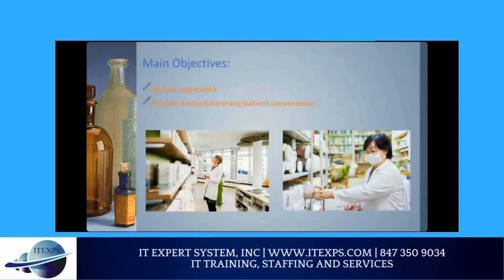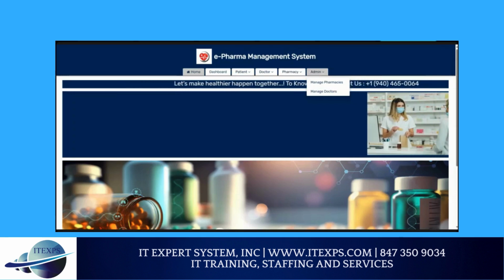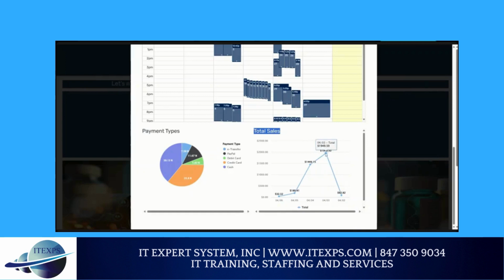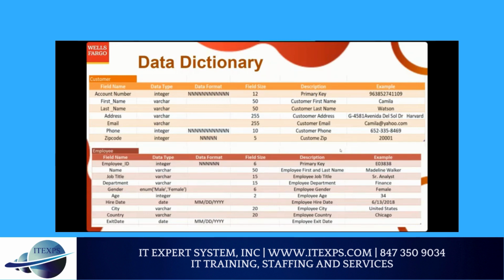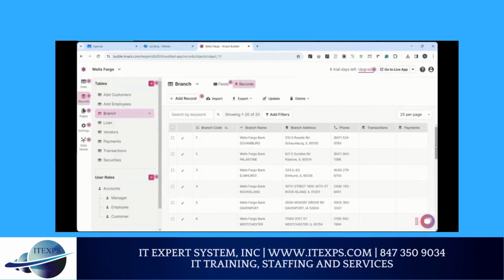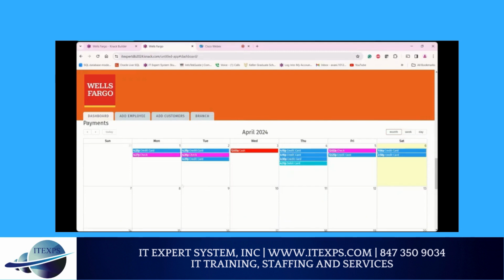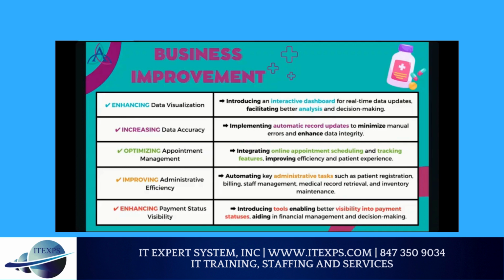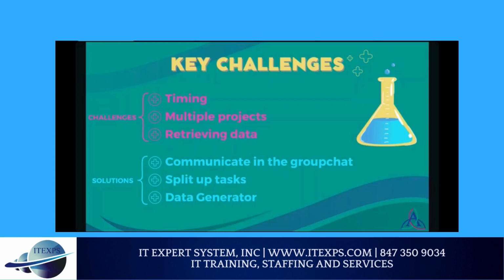Knack and Oracle Data Driven Application Projects |dda |lowcodeplatform | IT Expert System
Corporate Training
Business Strategy
Change Management
Risk Management
Linux Administration
Technology Transformation
Innovation At Work